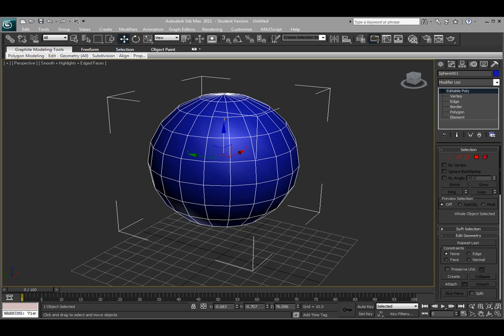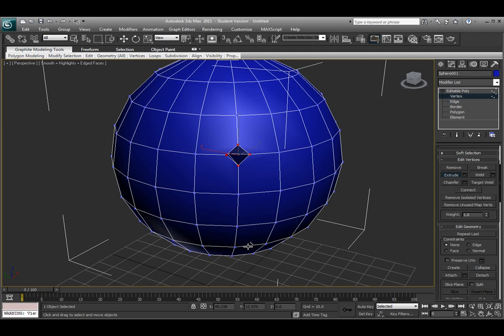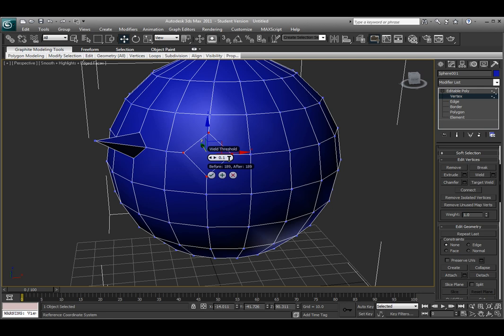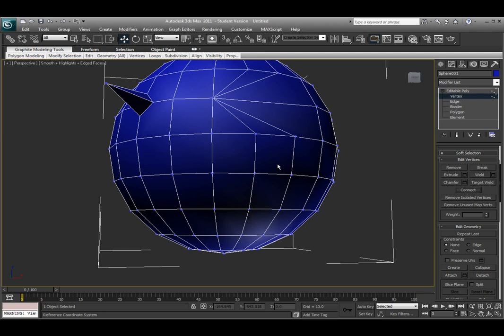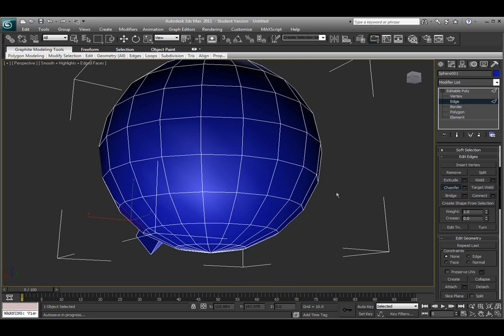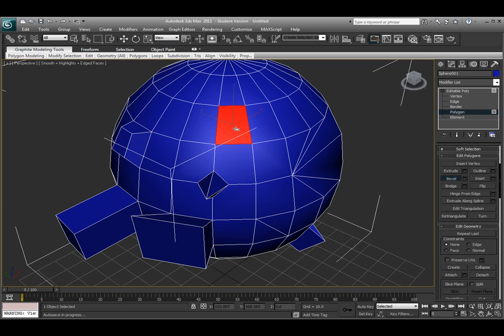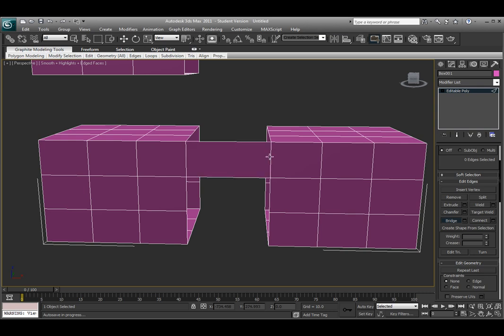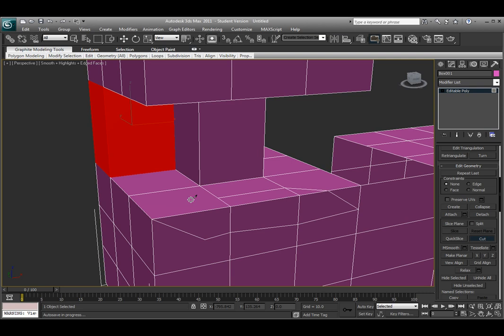3ds Max Edit Poly Tools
How to use the edit poly tools in 3ds Max